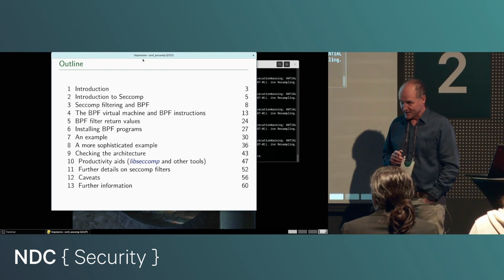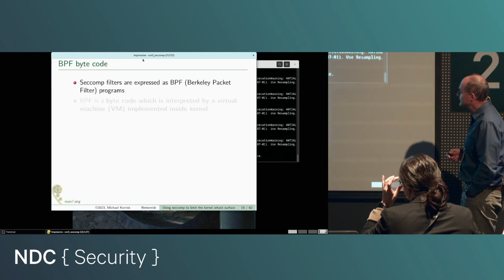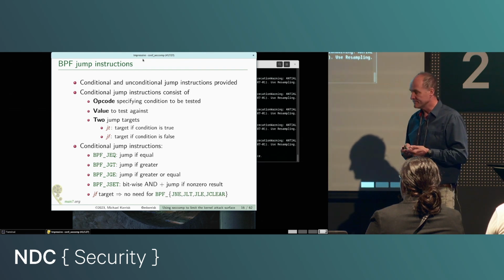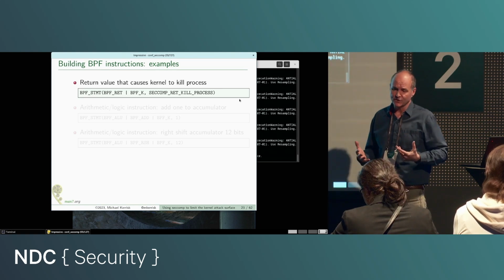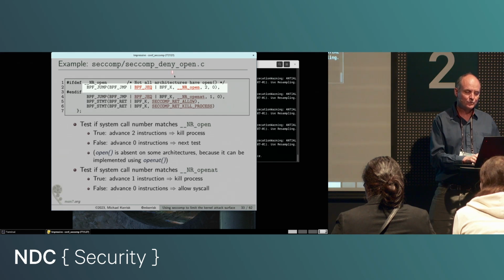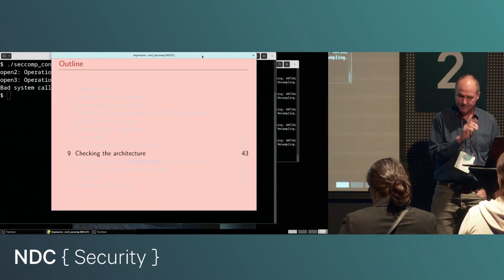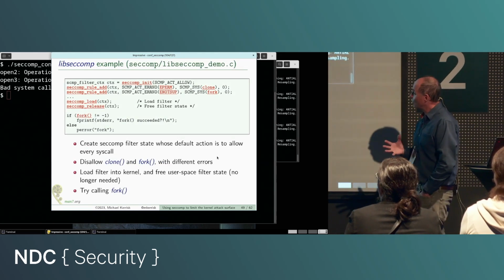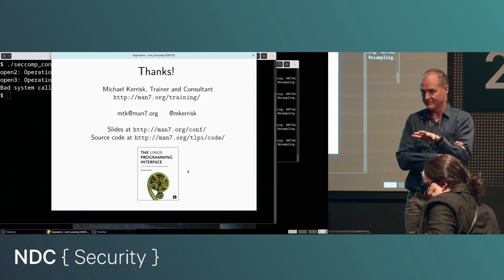Using seccomp to limit the Linux kernel attack service - Michael Kerrisk - NDC Security 2023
The Linux seccomp (Secure Computing) facility allows developers to limit the set of system calls that an application can make. This can be used, for example, to prevent exploited code from executing arbitrary system calls.

Seccomp is used in wide array of software including containers (Docker, Podman, etc.), web browsers, Firejail, Flatpak, and even strace. This presentation provides an introduction to the use of seccomp, looks at some some productivity aids to speed development of seccomp filters, and considers some caveats around the use of seccomp.